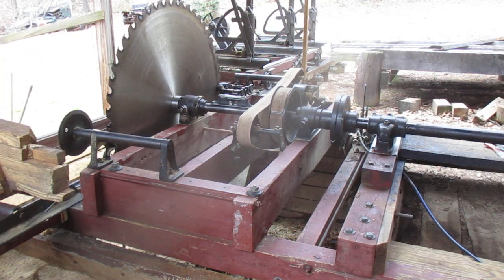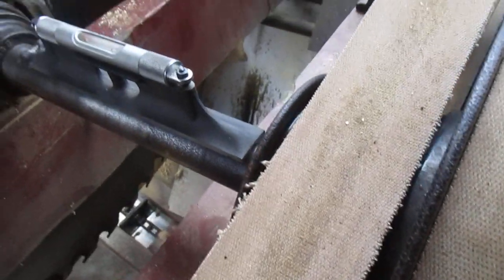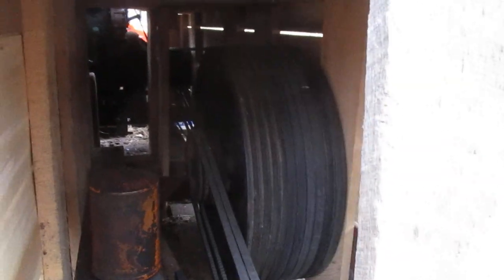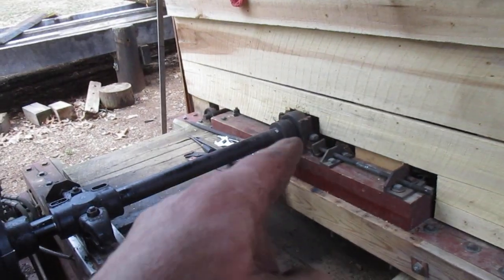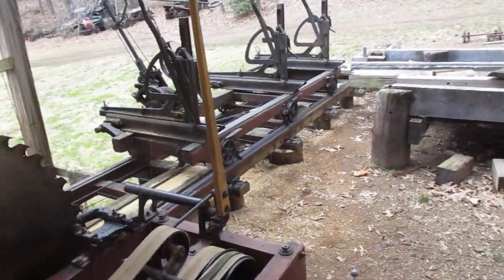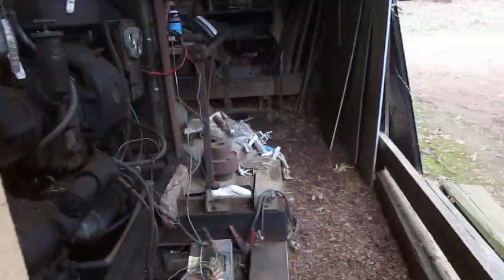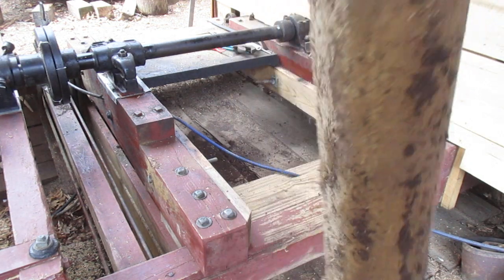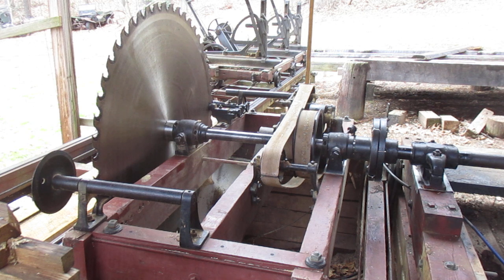Little sawmill runs again # 1084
needs a tweek or 2   sawing next  john